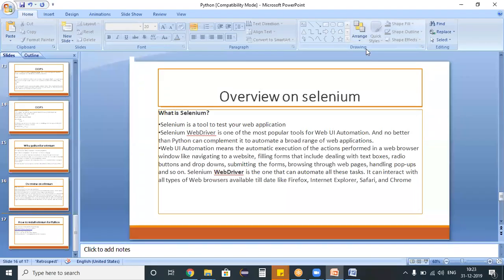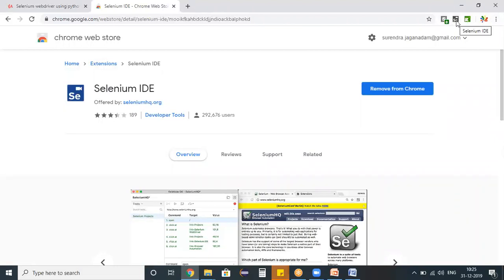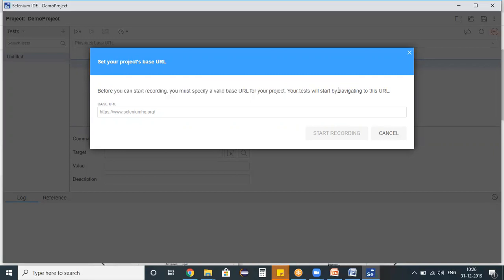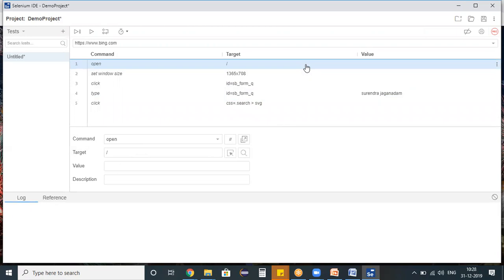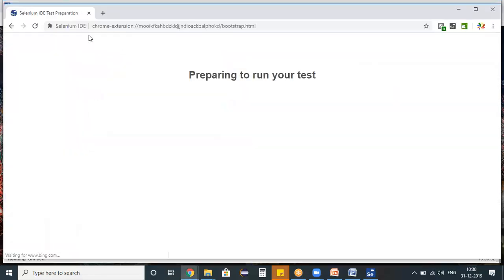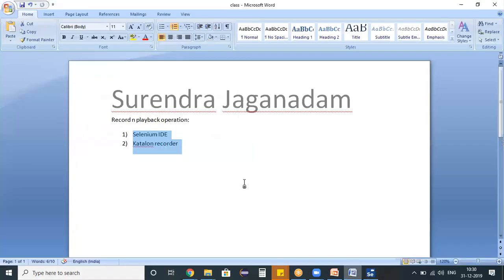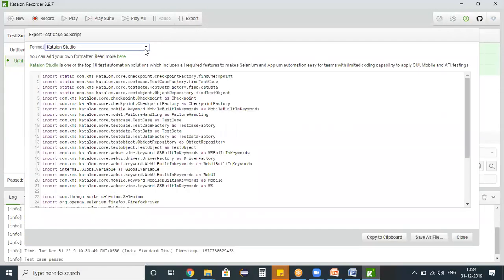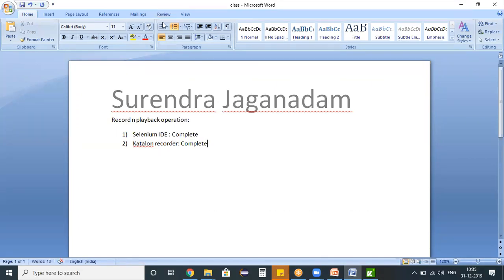Katalon Studio - Create test case using Record and Playback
How to Record and Replay
1. How to Record first Test
2. How to add validation points
3. How to Edit/Update the test
4. Replay